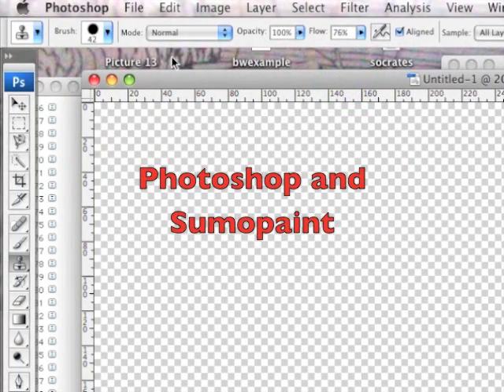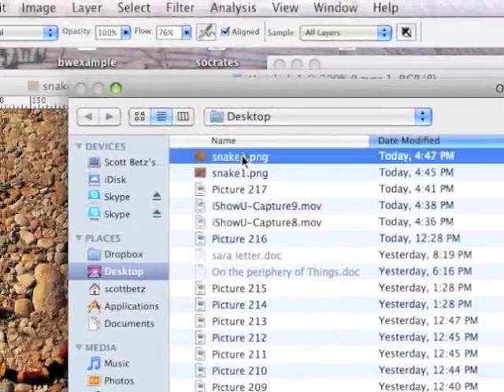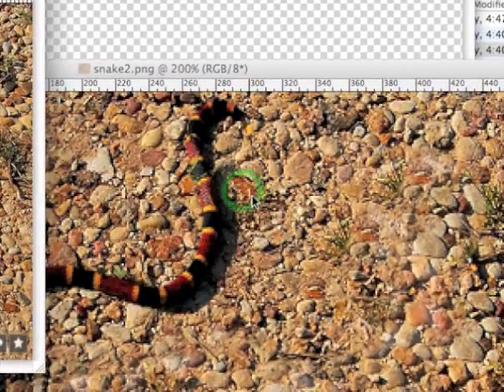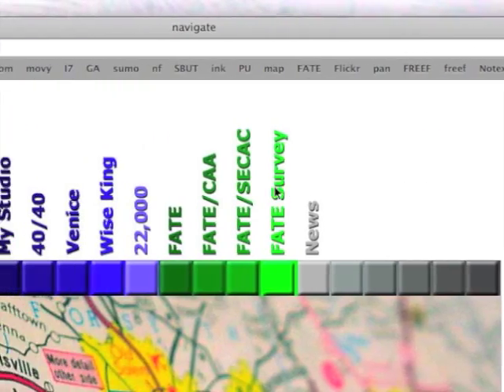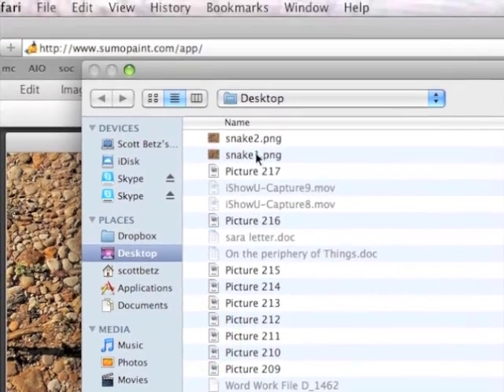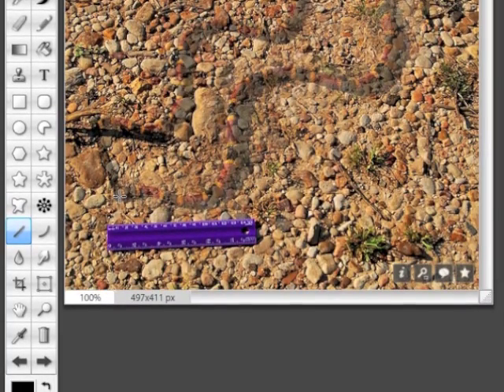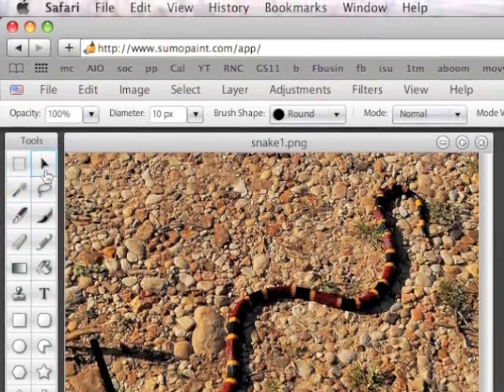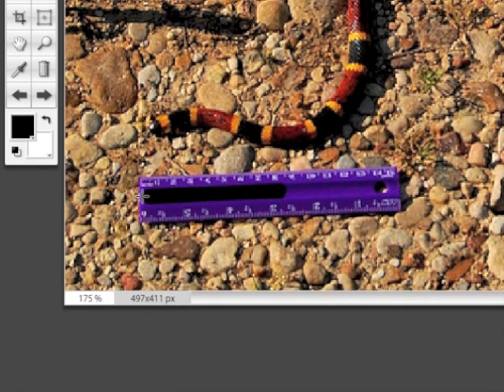Using Photoshop and Sumo